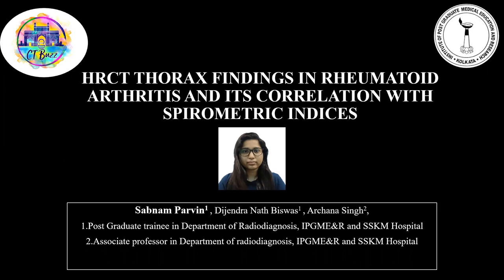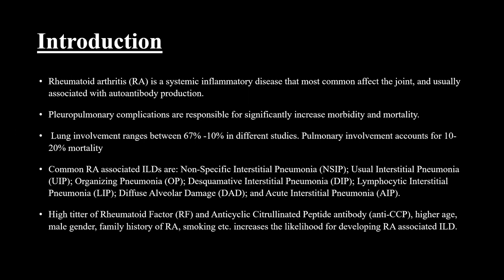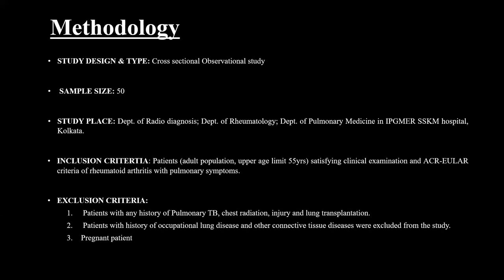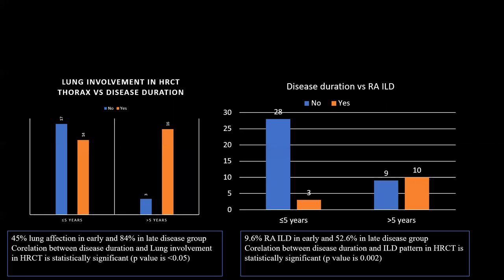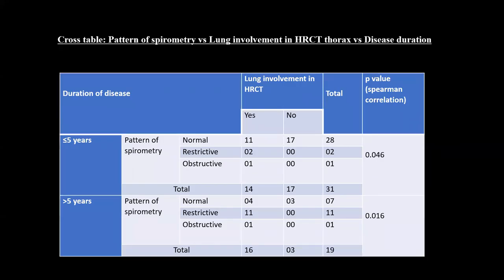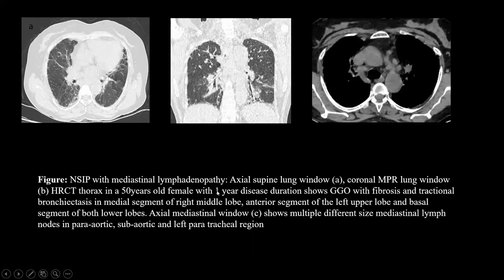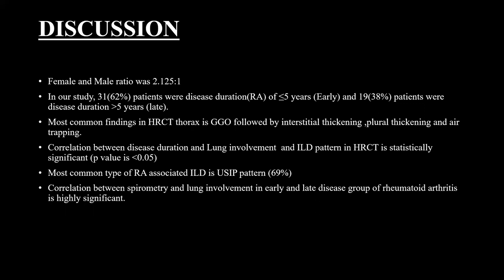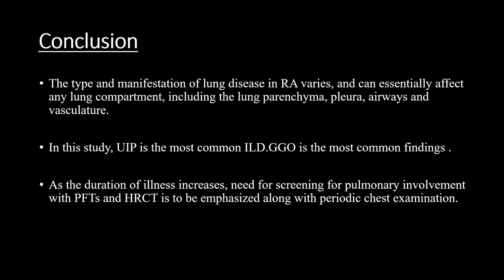Sabnam parvin || CT in Rhematoid arthritis and its correlation with spirometric indices